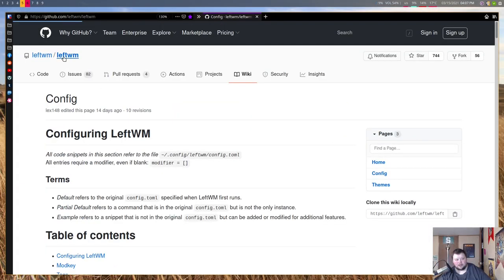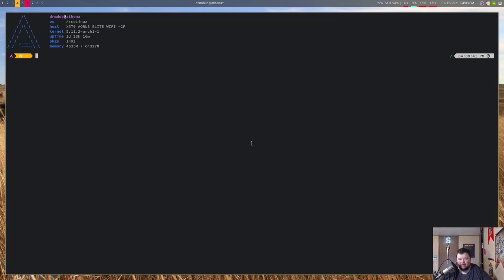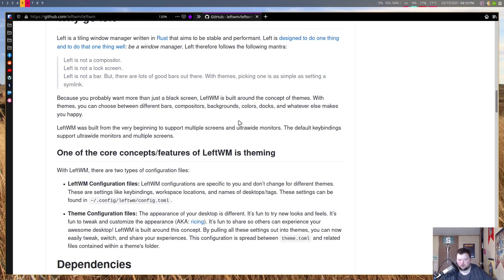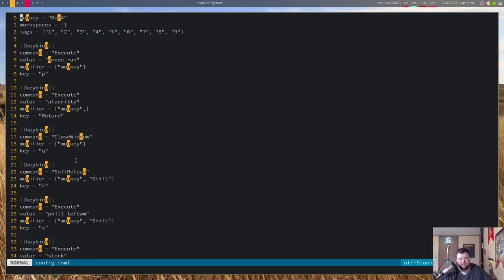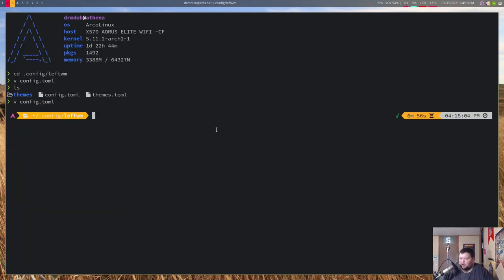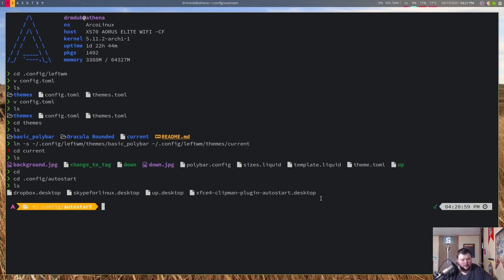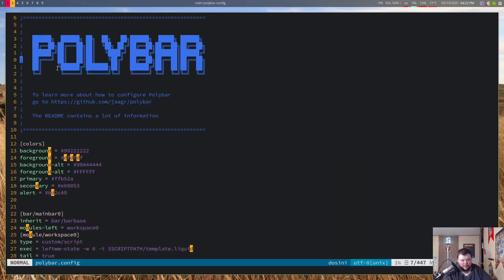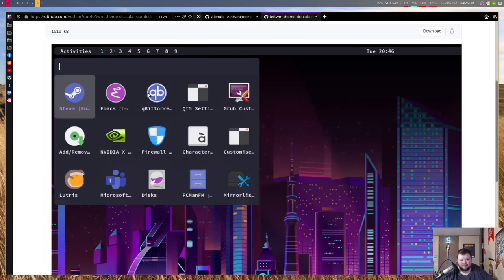Window Manager Hopping - LeftWM Day 1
Matt talks about his first day with Leftwm, a window manager written in rust.